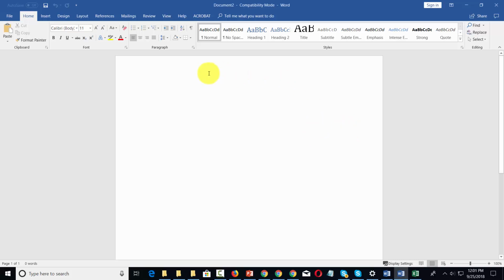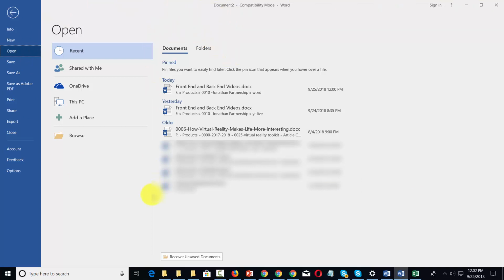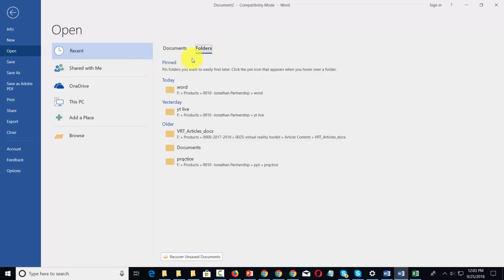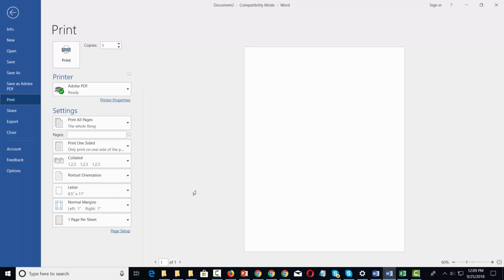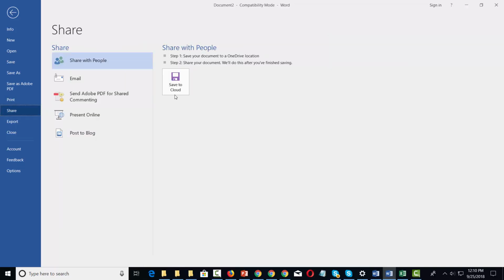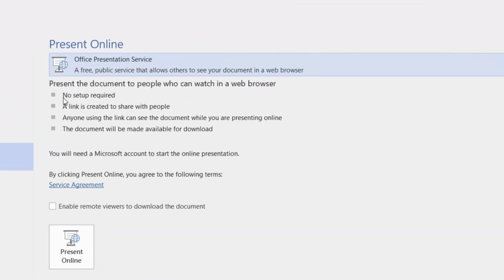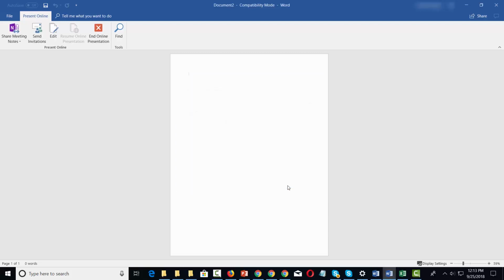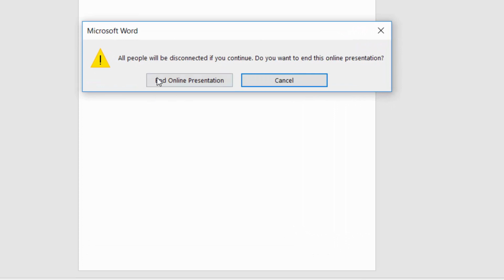2 File Menu Free Microsoft Word Training Course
File Menu Free Microsoft Word Training Course